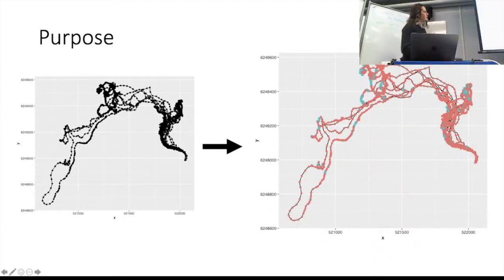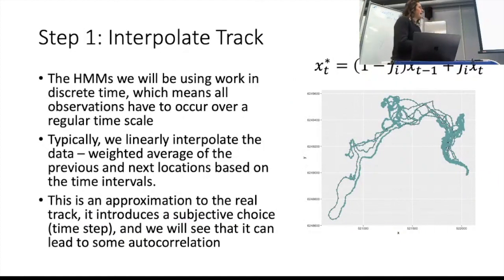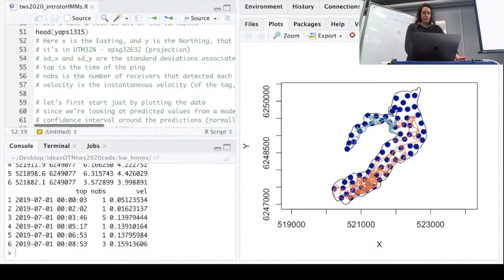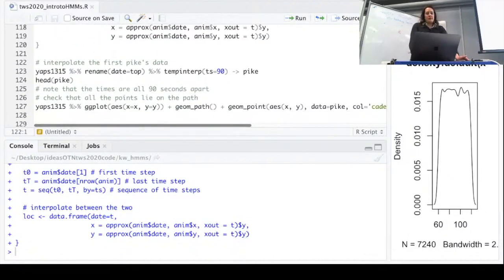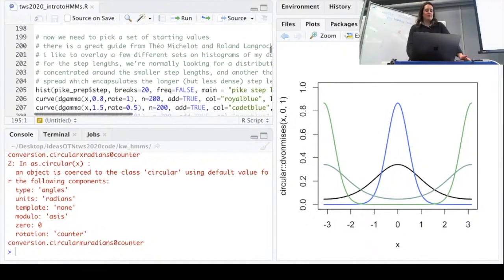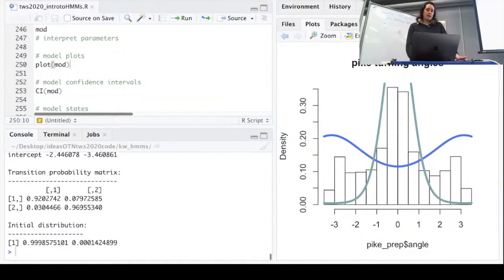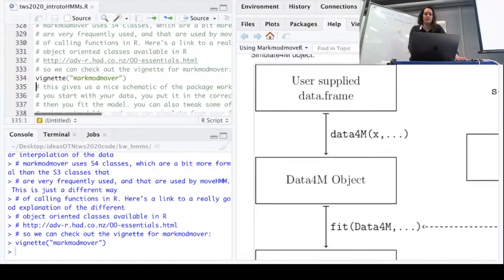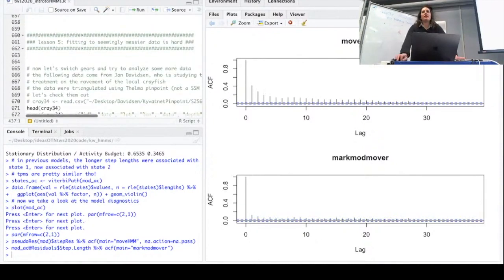Intro to HHMs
ideasOTN Day 2
Speaker: Kim Whoriskey